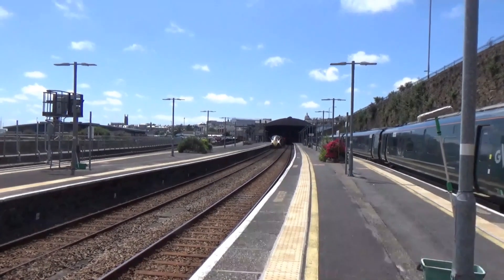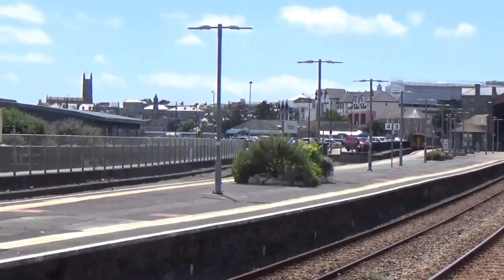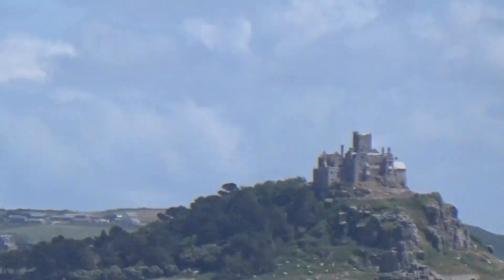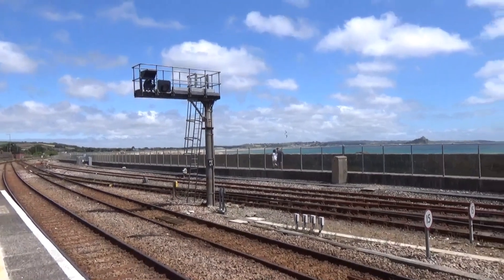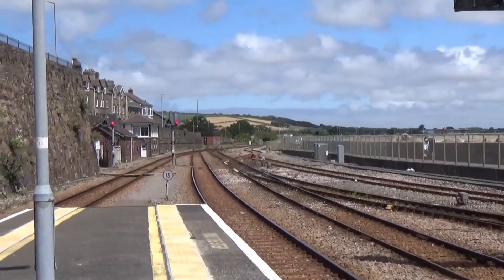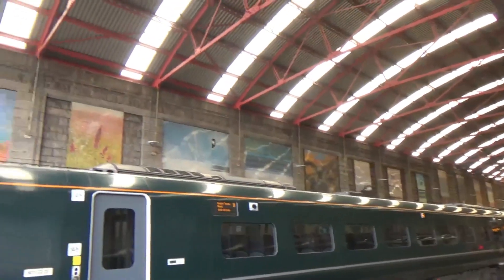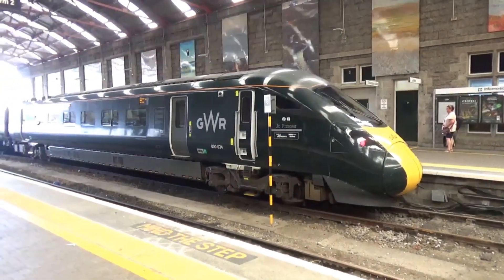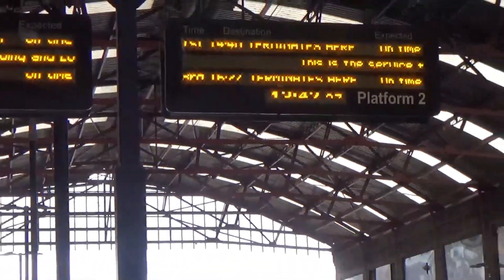Penzance (UK Railway Vlog 15)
Penzance is at the very end of the famous Great Western Railway, which takes you all the way from London Paddington to the far southwestern tip of England. For a station so far away (in relative terms) to anything, it's amazing how many places actually have a direct service to it. In addition to the main service to London, you can find trains that go to places such as Birmingham and even way up in Aberdeen in Scotland that begin at Penzance!